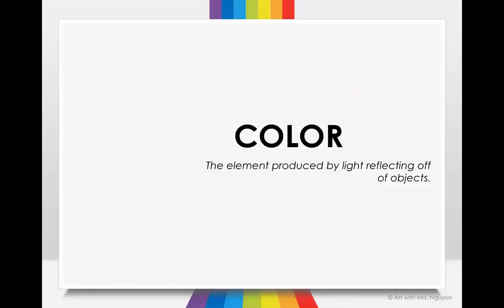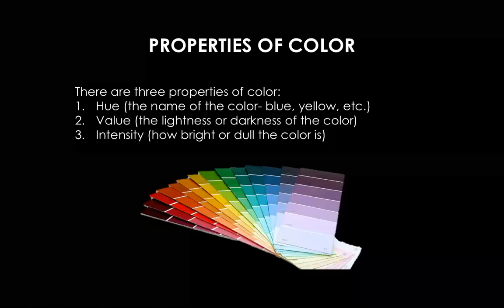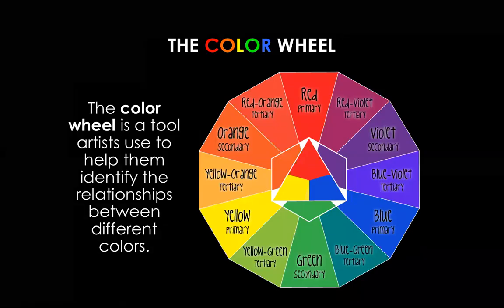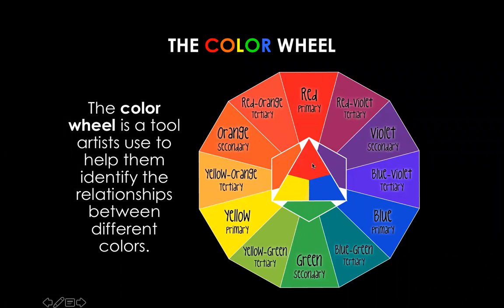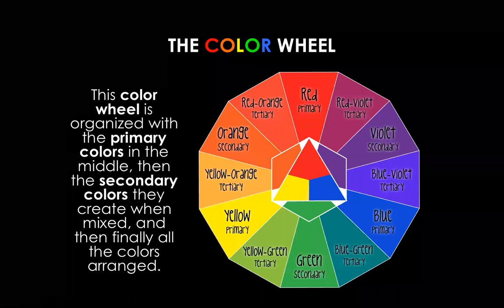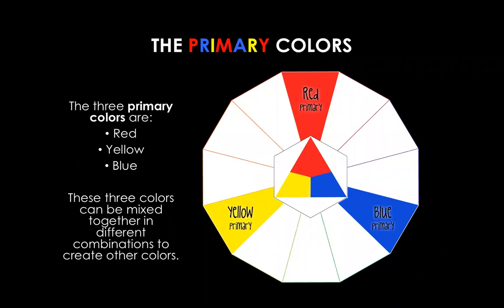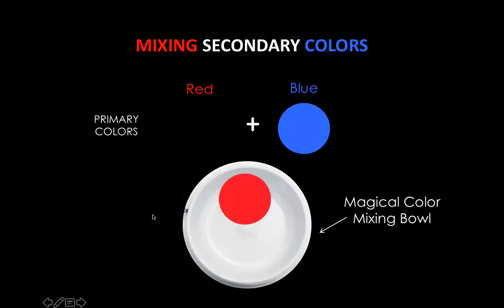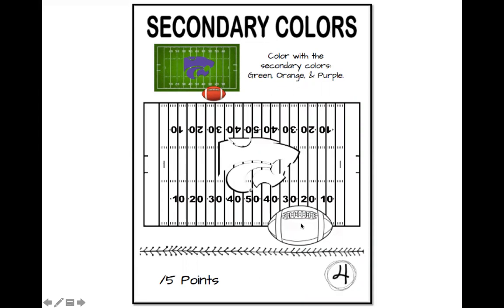COLOR Sketchbook Pages 1-4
Intro to Art